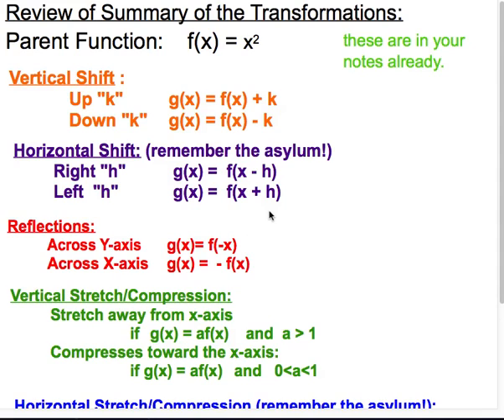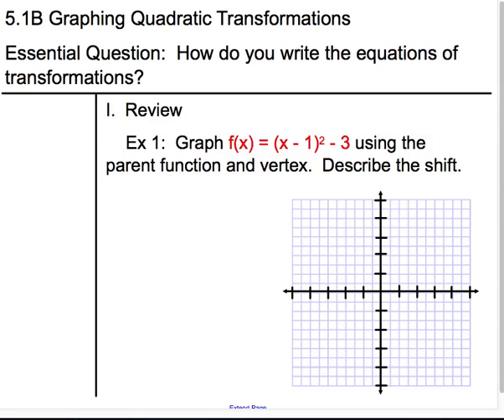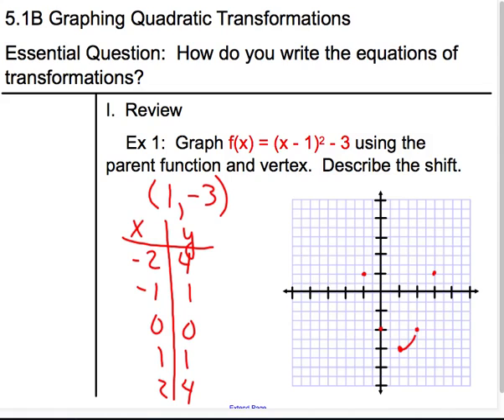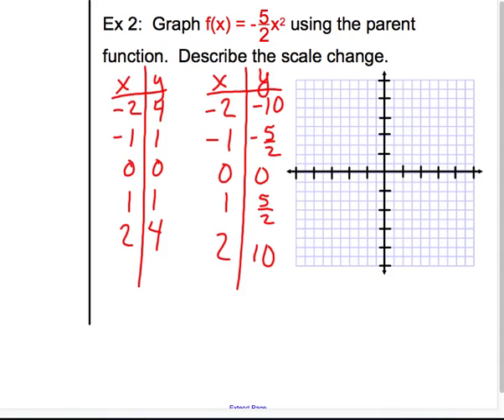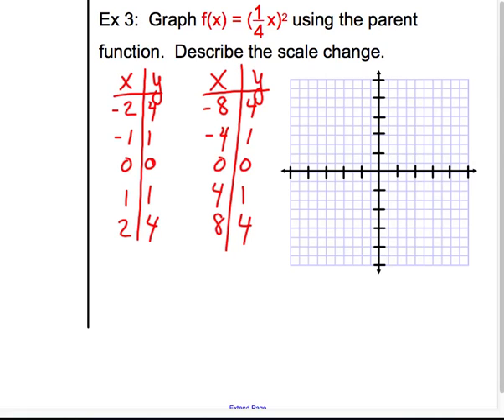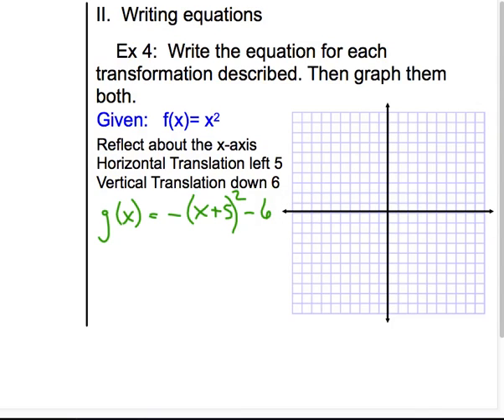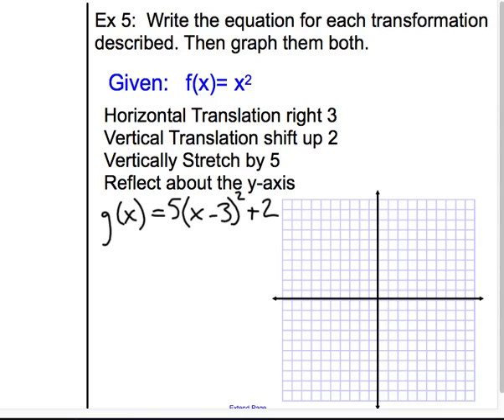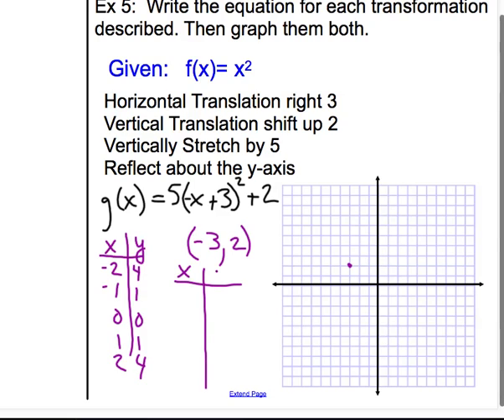5 1B Quadratic Transformations